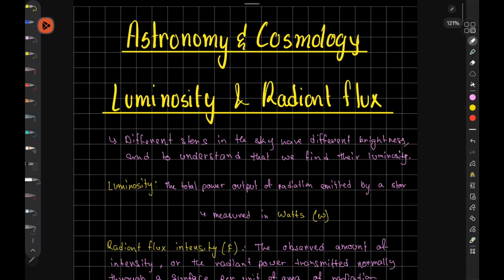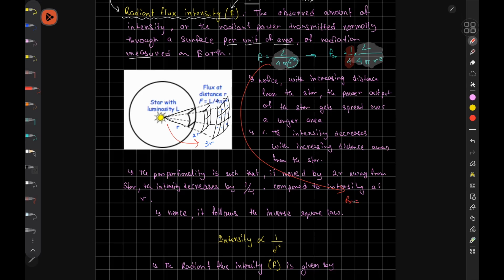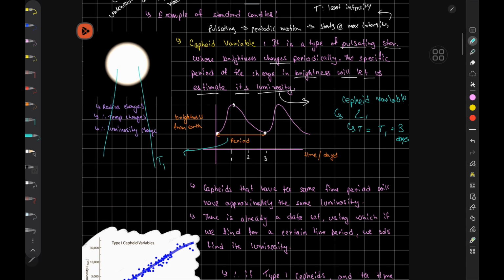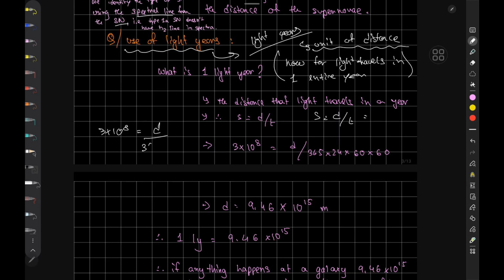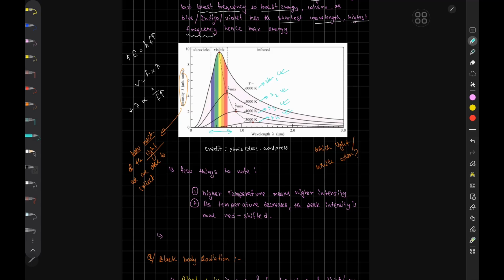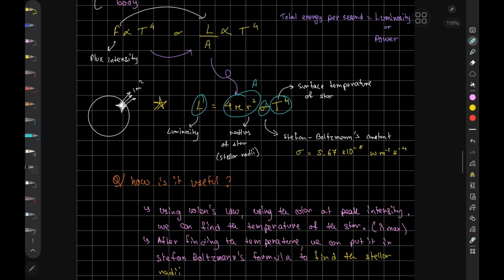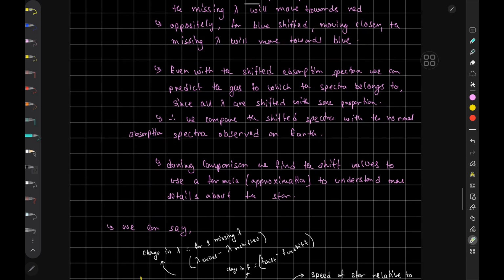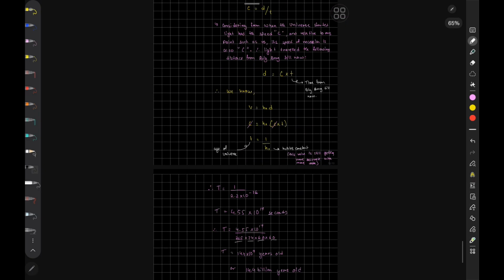Astronomy & Cosmology - Lecture 26 - A2 Physics Live Batch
00:00 - Introduction to Astronomy & Cosmology
02:10 - Luminosity and Radiant Flux Intensity definitions
09:10 - Inverse Square Law for Flux Intensity (F = L / 4πd²)
14:00 - Standard Candles and their importance
27:40 - Cepheid Variables as standard candles
34:00 - Determining distance using standard candles
43:20 - Type 1a Supernovae as standard candles for large distances
54:00 - Light year definition and conversion
59:40 - The Cosmic Distance Ladder
01:03:30 - Wien's Displacement Law (λmax ∝ 1/T)
01:17:40 - Black body radiation curves and temperature
01:27:50 - Stefan-Boltzmann Law (L = 4πr²σT⁴)
01:37:30 - Doppler Effect for light (Redshift and Blueshift)
01:46:00 - Absorption and Emission line spectra analysis
01:52:00 - Calculating recession velocity (Δλ/λ = v/c)
01:56:40 - Hubble's Law (v = H₀d) and expanding universe
02:02:50 - Estimating the Age of the Universe (t = 1/H₀)
02:09:20 - Conclusion of the A2 Physics Live Batch course